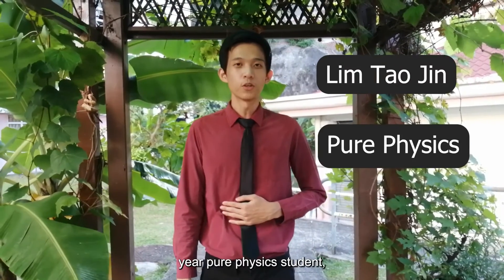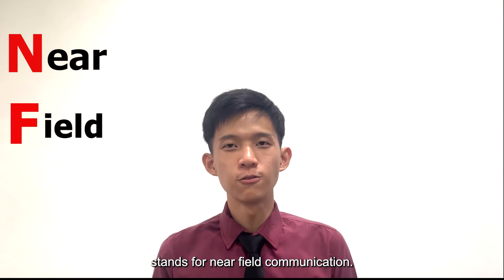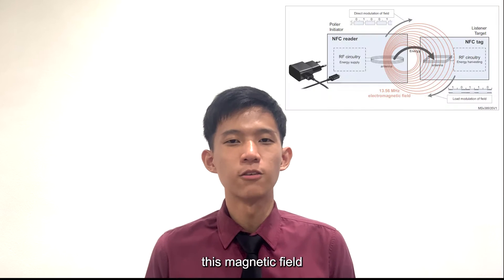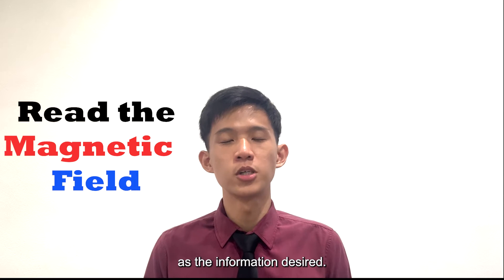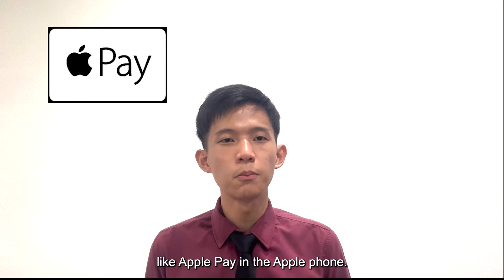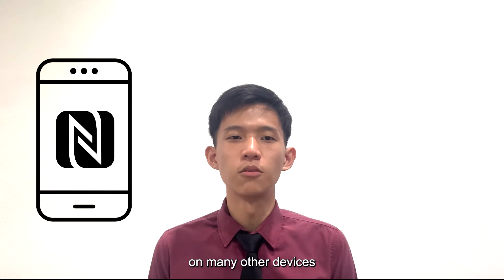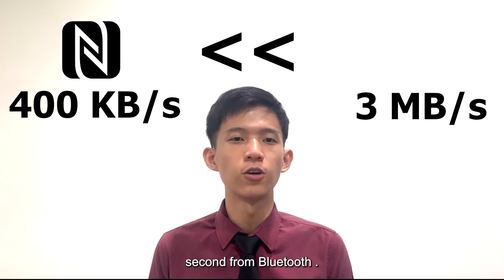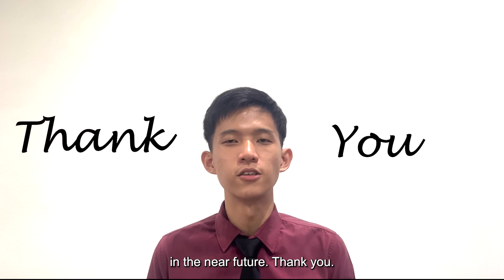9) G20 - Near Field Communication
ZCA 102/4 (Semester 2, 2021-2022)
Presented by: GROUP 20
Members:
1) Lim Tao Jin (Presenter)
2) Tan Yen Khuang (Script writer)
3) Choong Hong Chien (Editor)
Together we share the knowledges